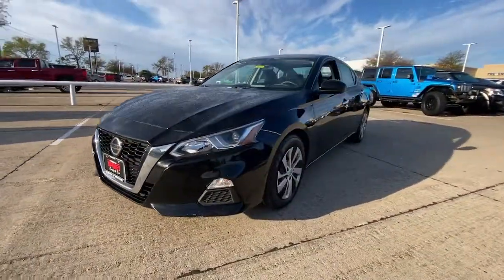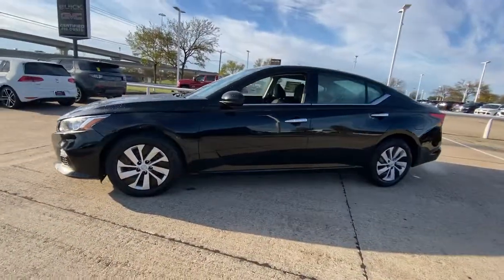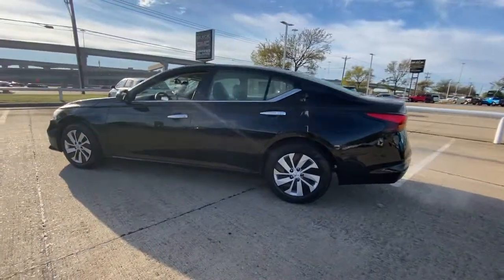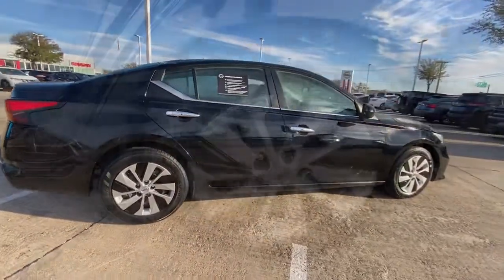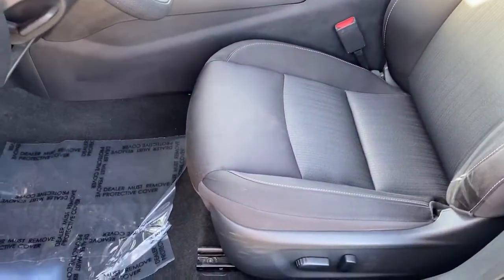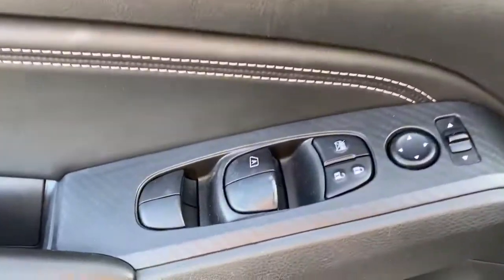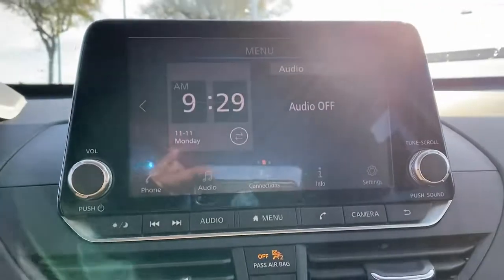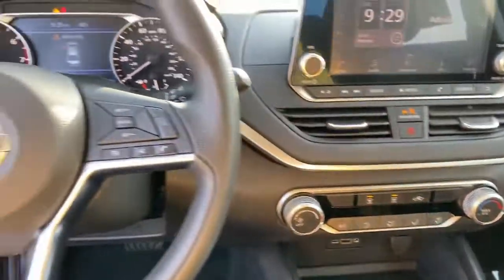2020 Nissan Altima Mckinney, Frisco, Plano, Dallas, Fort Worth, TX LC205568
Super Black Clearcoat Used 2020 Nissan Altima 2.5 S available in McKinney, Texas at Nissan of McKinney. Servicing the Frisco, Plano, Dallas, Fort Worth, TX area.

CARFAX One-Owner. Certified.brbrSuper Black Clearcoat 2020 Nissan Altima 2.5 S 28/39 City/Highway MPGbrbr++Apple CarPlay and/or Android Auto++, Back-Up Camera, Bluetooth for Phone, Power Seat, Remote keyless entry.brbrServing McKinney, Dallas, Fort Worth, Richardson, Frisco, Plano and DFW area! Great selection of Nissan cars, trucks, SUV and Van models for sale. Pre Owned cars, trucks, SUV, Van, Mini Van, available at Nissan of McKinney. Shipping available for customers outside the DFW Metroplex. Call today!